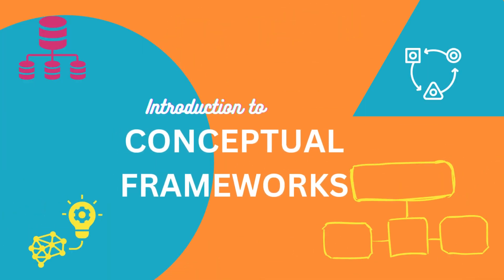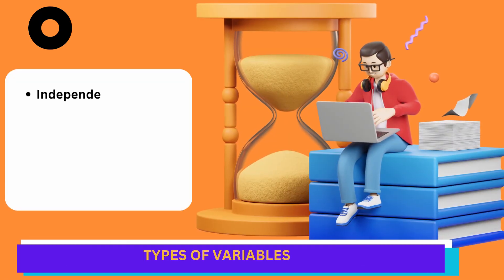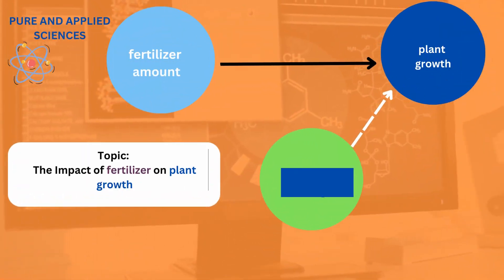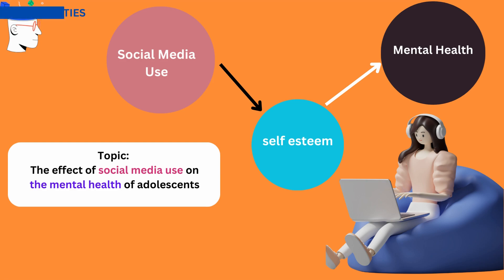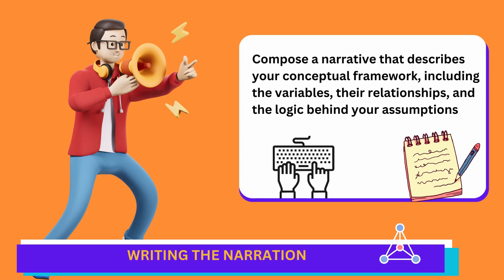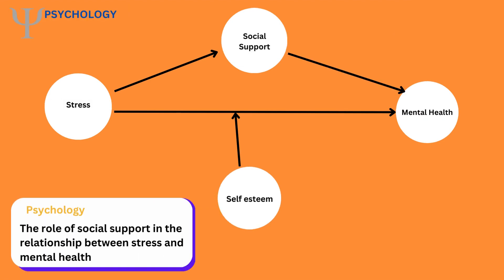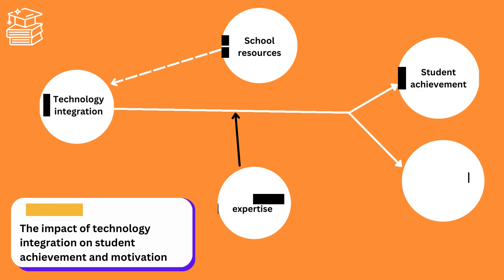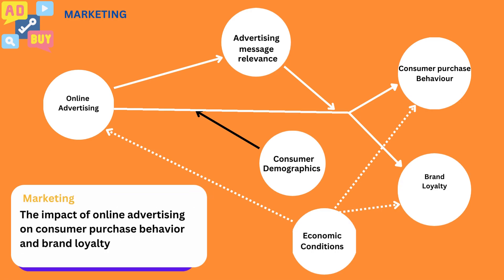Mastering Conceptual Frameworks: A Comprehensive Guide with Examples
Unlock the power of conceptual frameworks in your research with this comprehensive guide! In this video, we break down the process of creating a solid conceptual framework by exploring various types of variables, their relationships, and visual representations. Whether you're a student or a seasoned researcher, this video will provide valuable insights to enhance your research process.

What you'll learn:

The importance of conceptual frameworks in research
Identifying and categorizing variables, including independent, dependent, moderating, mediating, and control/extraneous variables
Conducting literature reviews to understand existing relationships between variables
Creating visual representations of conceptual frameworks, with a focus on using arrows to show relationships
Writing a narrative to explain your conceptual framework and the logic behind your hypotheses
Real-world examples:
We dive deep into examples from various fields such as environmental science, psychology, education, public health, and marketing to showcase how to apply these concepts in diverse research contexts.

Don't miss out on this opportunity to enhance your research skills and create impactful conceptual frameworks for your projects.